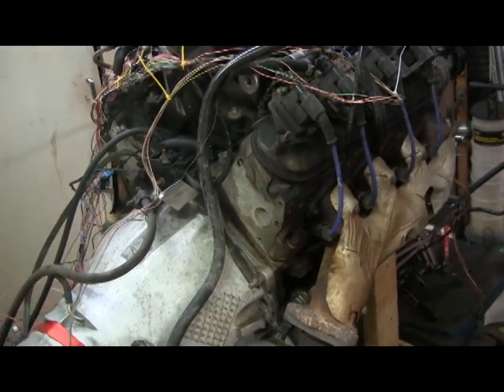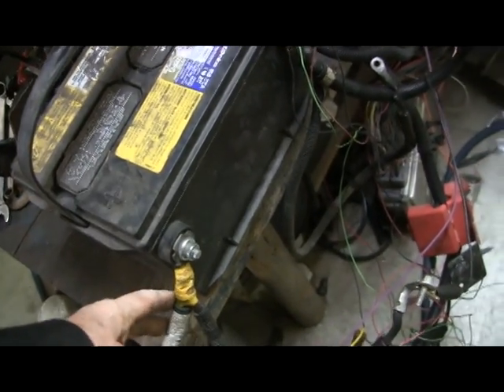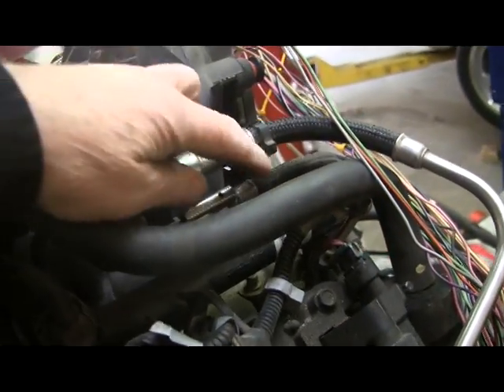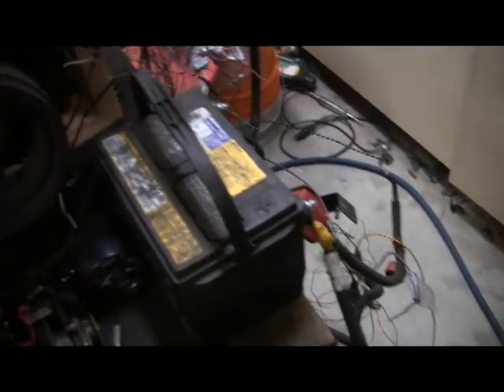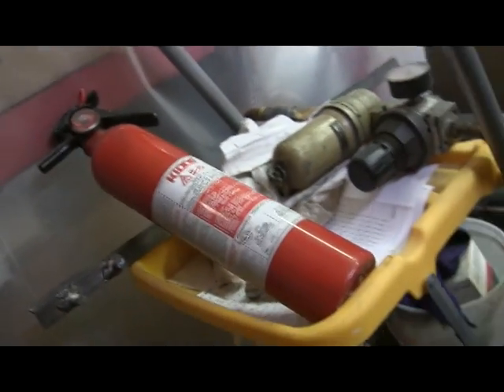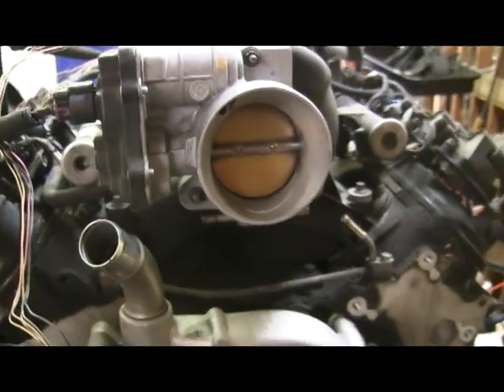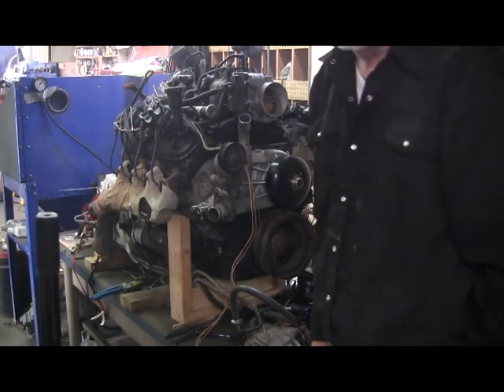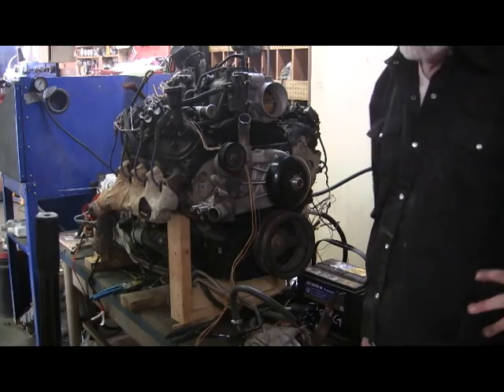6.0 LS engine, first start as a stand alone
This Chevy 6.0L LS engine is going to be swapped into a Jeep Cherokee XJ. Before I pulled the engine from the 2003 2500HD Chevy truck I disabled the VATS by running it with the body module unplugged so that when I wired the harness for stand alone it the VATS would no operate. The PCM is going to get reprogrammed later but I wanted it running as soon as I install the engine.

I'll post another video on disabling the VATS

This video is the first start up as a stand alone, I haven't run it before this video.

I'll post another video with more detail on a stand alone harness.